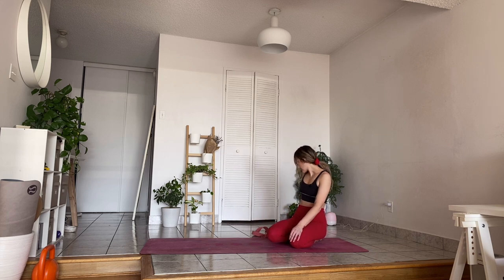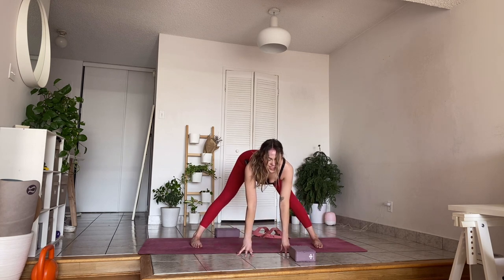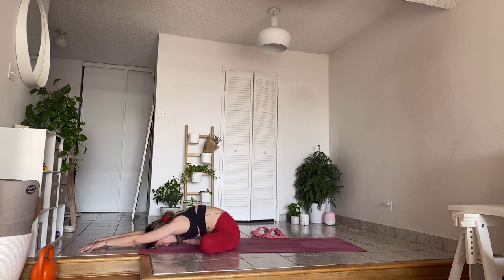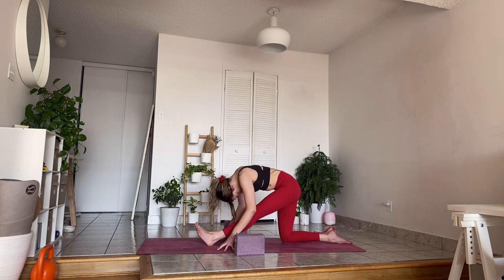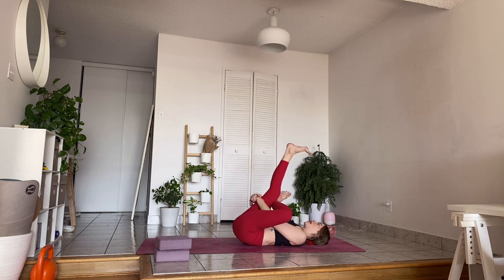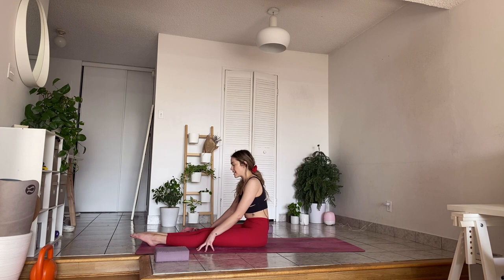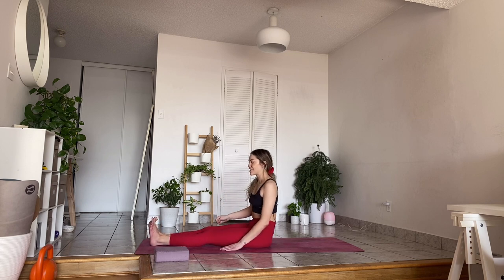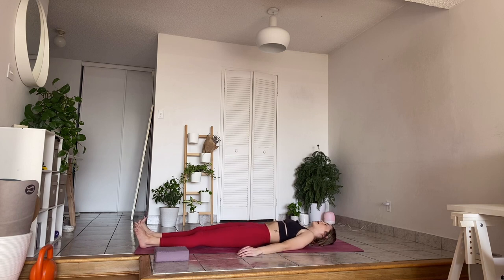FULL BOAT Yoga Flow/ How To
Hi yogis, thank you so much for joining me for this week’s class! Today I will be guiding you through a Flow to FULL BOAT. I created this sequence to help you improve your full boat pose. You might need two blocks and a yoga belt or anything you can think of to replace it.

 ALL LEVELS are welcomed!

As always let go of your inner critic, follow your breaths & enjoy!